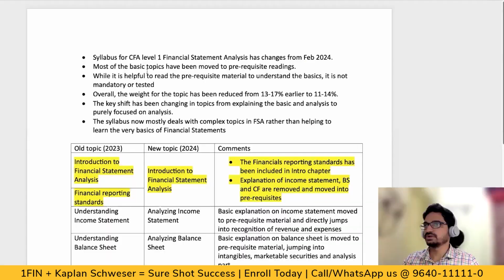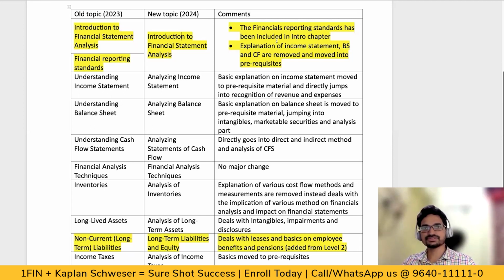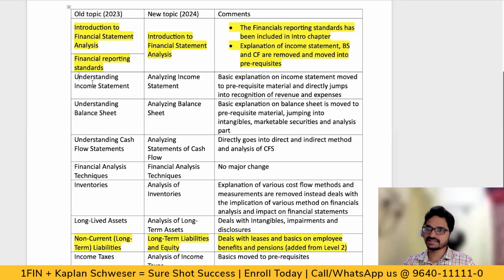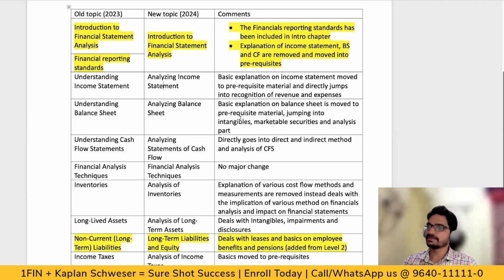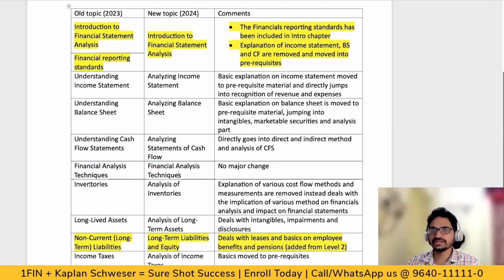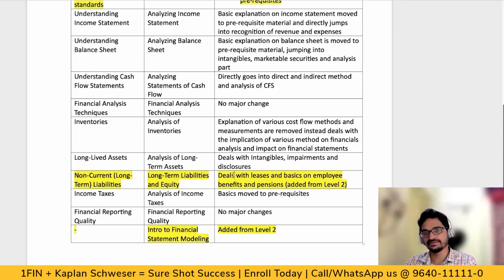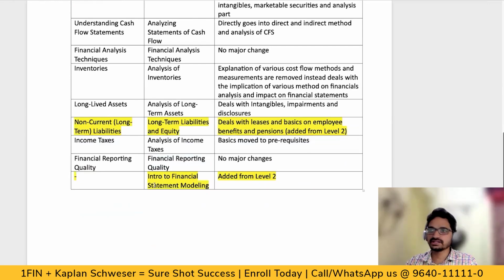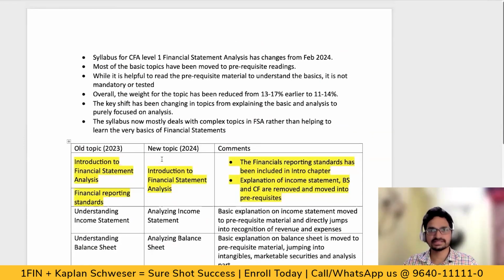CFA L1 | Feb'24 Changes in Syllabus | Financial Statement Analysis | Vamsidhar M, CFA |1FIN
This video covers all the changes applicable from Feb'24 in the CFA L1 FSA Syllabus

What do you get when you enroll with 1FIN for CFA?
- Video classes with unlimited views: c. 120 hours
- Schweser Notes: Original printed copy + E-copies
- Schweser Notes Videos: 40+ hours of recorded videos
- Schweser Pro QBank: Online
- Mock Exams: Four
- QuickSheets - Summary Summary of key formulas, definitions, and concepts
- Checkpoint Exams: Three
- Activity Feed/Study Plan
- Performance Tracker
- Upskilling Courses: Courses on Excel + Financial Modelling (without certificate)
- Pass Protection